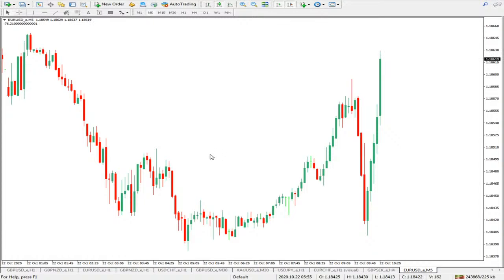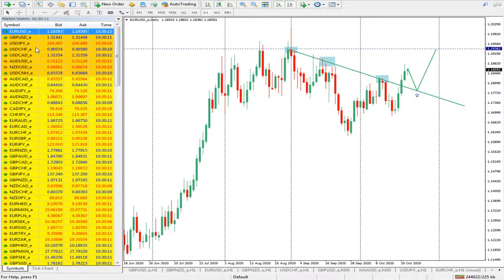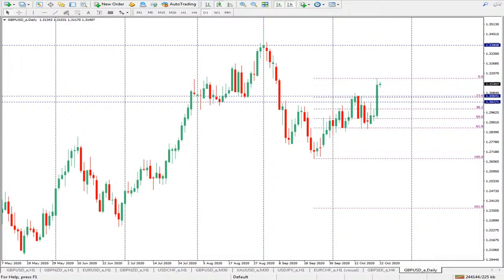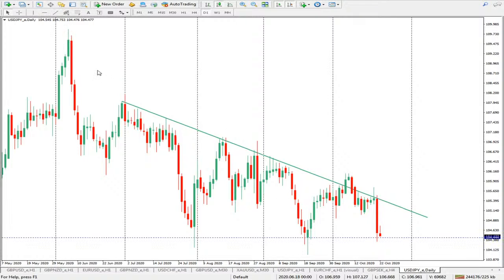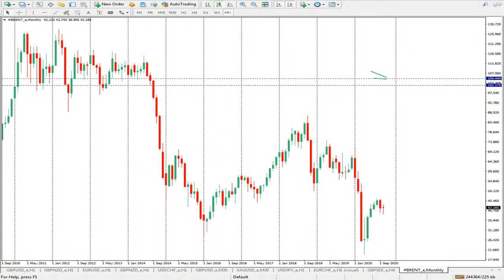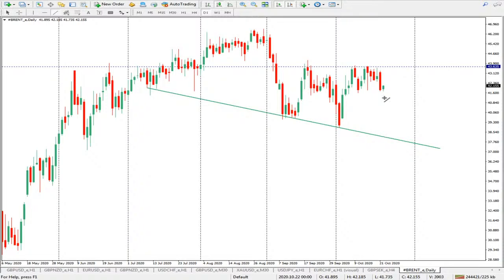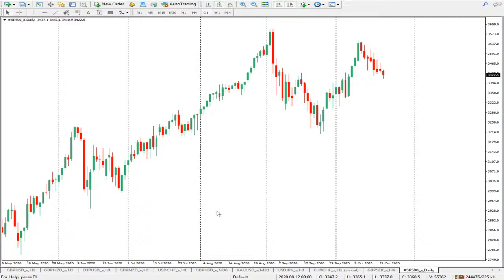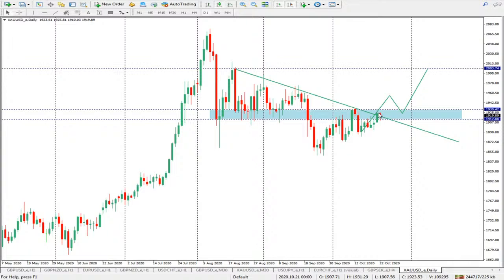Forex Forecast - 22 October 2020 [FRESHFOREX.COM]